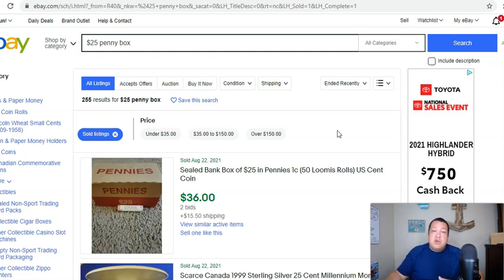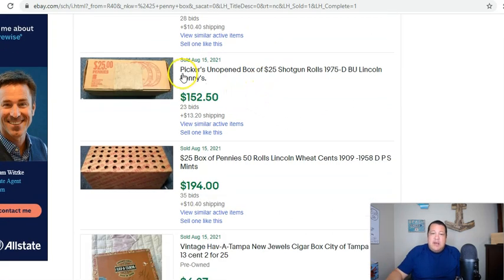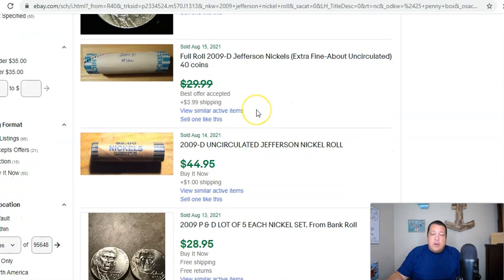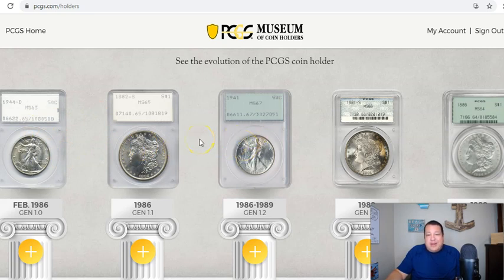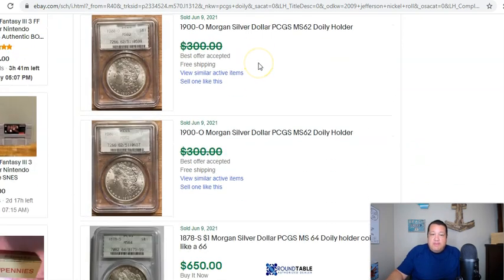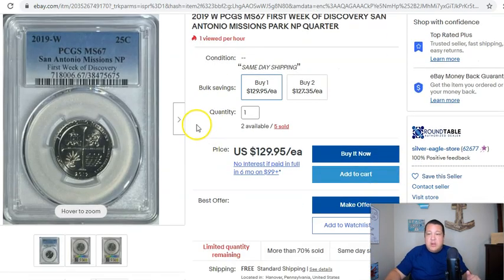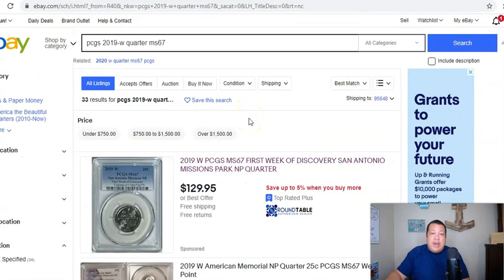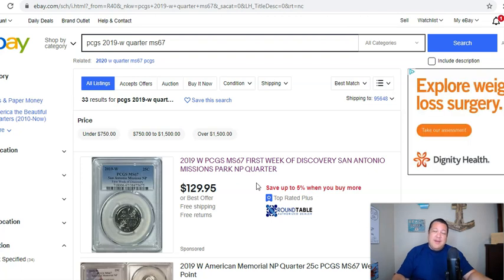💰 3 Coin Items You Should Flip For MASSIVE Profits! | DO THIS BEFORE THE HOLIDAYS!